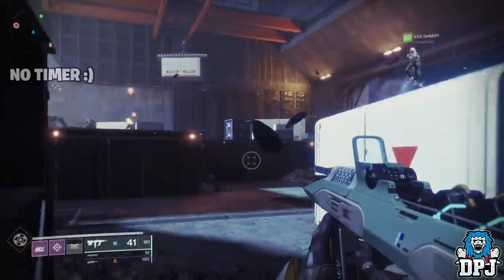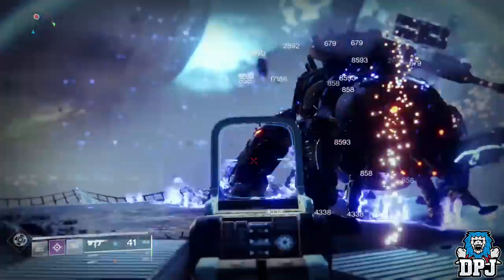Destiny 2: How To Cheese OUTBREAK PERFECTED - Unlimited Time / Easy Method / GLITCH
How to get unlimited time within the Outbreak perfected mission quest!